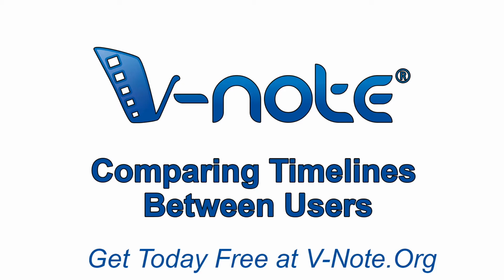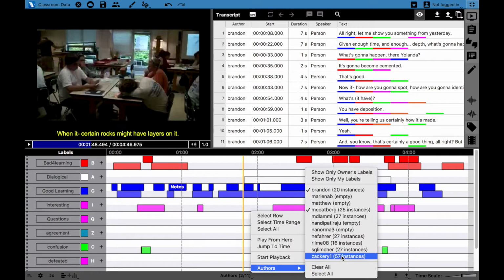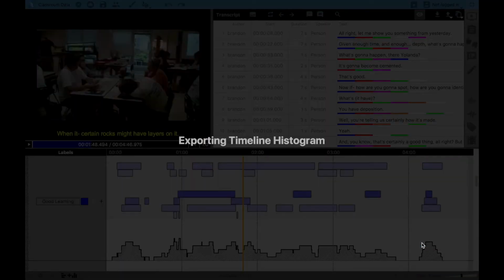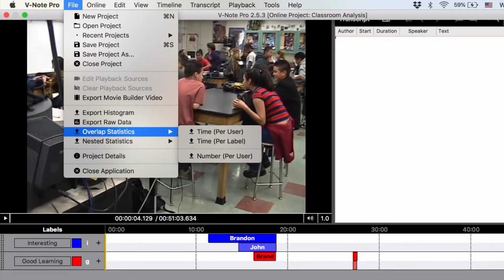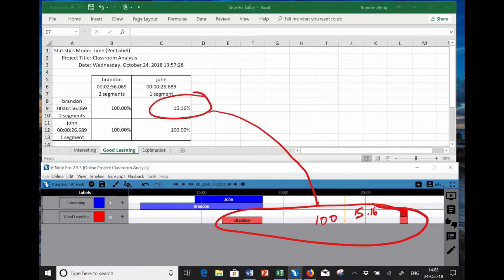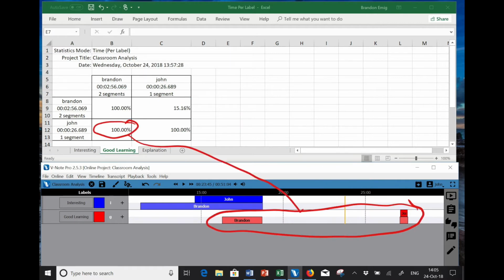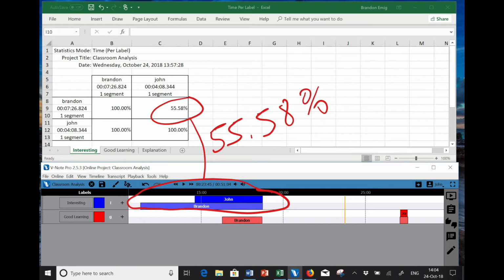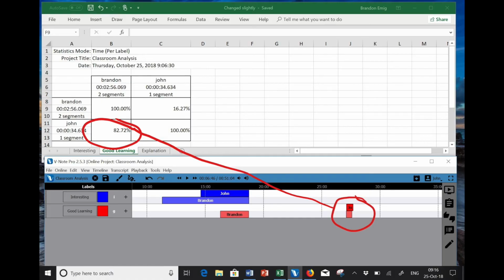Comparing Peoples Timelines and Labels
How to compare peoples' video coding on the timelines.